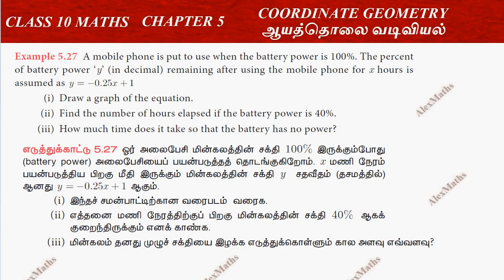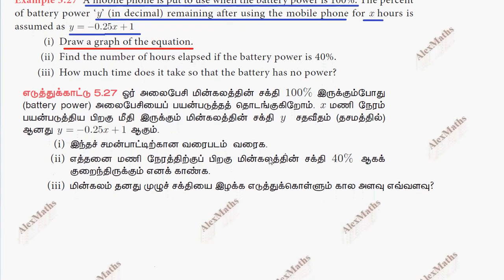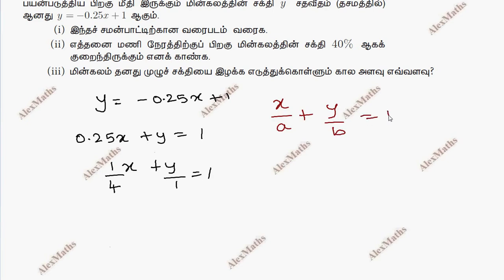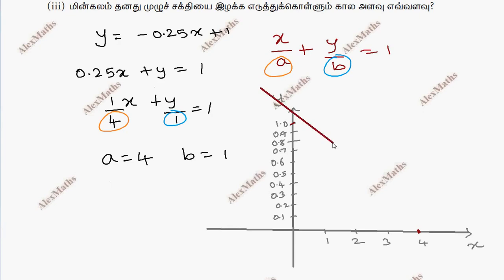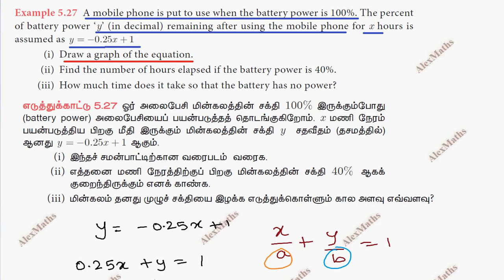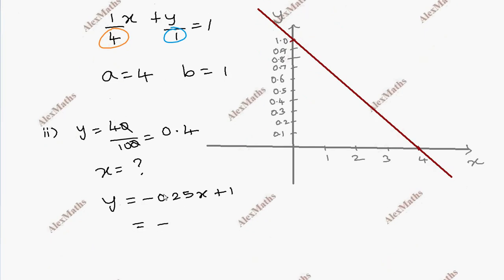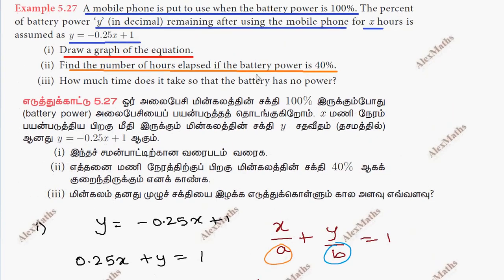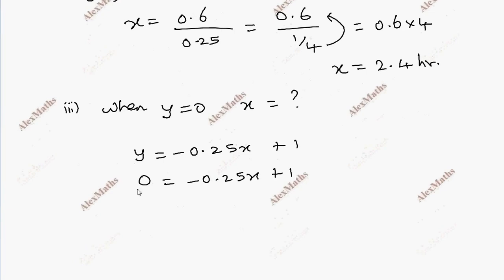10th Maths Example 5.27 Coordinate Geometry Chapter 5 AlexMaths TamilNadu Syllabus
TN New Syllabus Class 10 Maths Class 10 | Example 5.27 | Coordinate Geometry | ஆயத்தொலை வடிவியல்
5Coordinate Geometry
5.1Introduction
5.2Area of a Triangle
5.3Area of a Quadrilateral
5.4Inclination of a Line
5.5Straight Line
5.6General form of a Straight Line